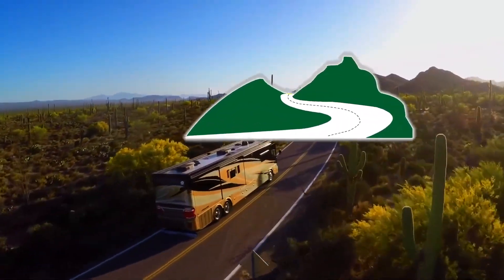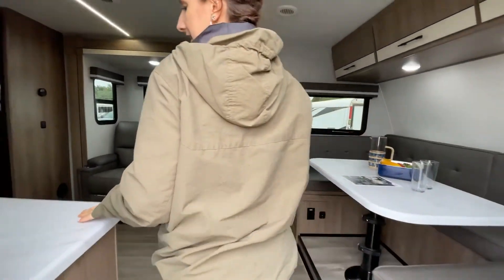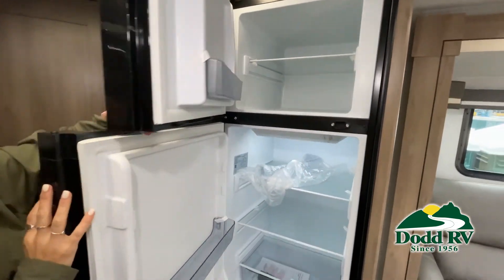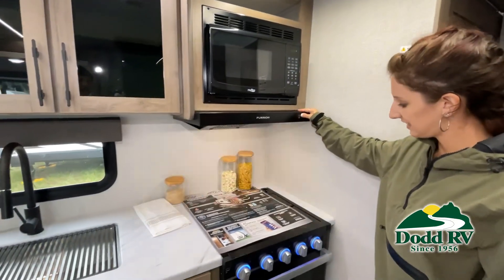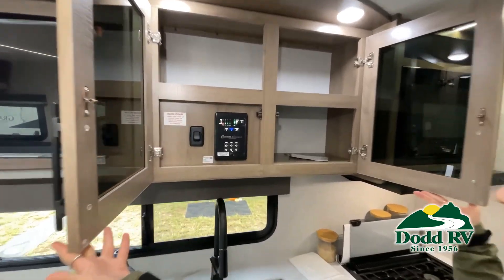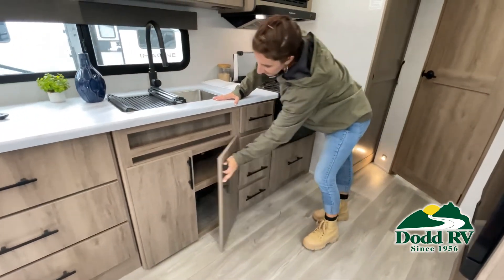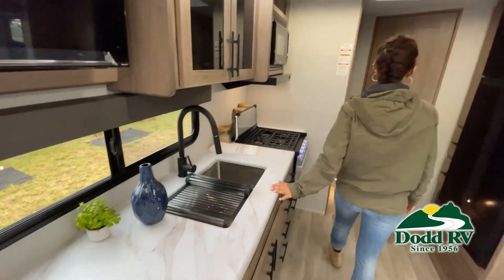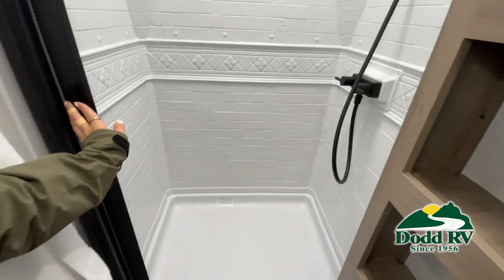Grand Design-Imagine XLS-24BSE - by Dodd RV of Portsmouth and Yorktown, Virginia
Grand Design Imagine XLS travel trailer 24BSE highlights:

Private Bedroom
Dual Entry
Rear Corner Bathroom
Theater Seating
20' Electric Awning

Start camping the right way with this travel trailer! The rear corner bedroom can sleep two people on the queen-size bed slide across from a mirror and a hutch alongside another wall for your clothes. It is also conveniently next to the rear corner bathroom which has a 27" x 36" walk-in shower, a linen closet, hooks for your towels, and even one of the dual entry doors to the unit. The 52" x 93" U-shaped dinette can transform from a dining location into a sleeping location, and the theater seating slide is right across from the high definition LED TV for a comfortable movie night. The fully equipped kitchen has everything you need to keep your bellies full of delicious meals, and the unobstructed exterior pass-through storage area has plenty of room for your outdoor gear!

Let your imagination run wild with the possibilities that the Grand Design Imagine XLS travel trailer can provide! The Imagine XLS has been built with oversized tank capacities, an extra-large 2" fresh water drain valve, a ducted A/C system, a power tongue jack, and a heated and enclosed underbelly with suspended tanks. There is a designated heat duct to the subfloor and a residential ductless heating system throughout. For outdoor adventures, the electric awning with LED lights will enable you to stay protected, and the exterior speakers make any time outside a party. You will also love the XLS Solar Package that comes with a 165W roof mounted solar panel, a 40 Amp charge controller, a 12V 10 cu. ft. refrigerator, and roof mounted quick connect plugs!

Yorktown, VA
7023 George Washington Memorial HWY
Yorktown, VA 23692

Portsmouth, VA
4705 Portsmouth Blvd
Portsmouth, VA 23701

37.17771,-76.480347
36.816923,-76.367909